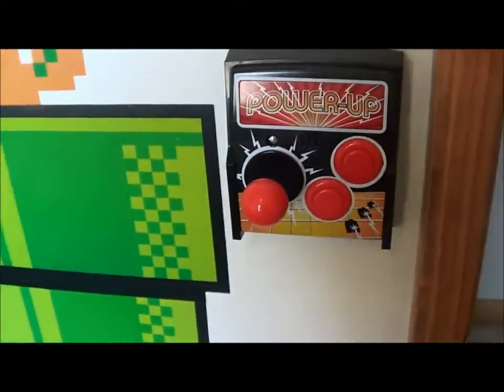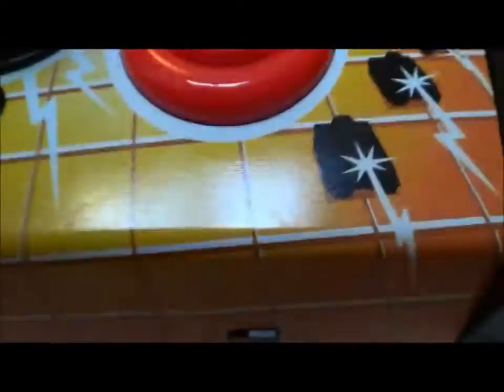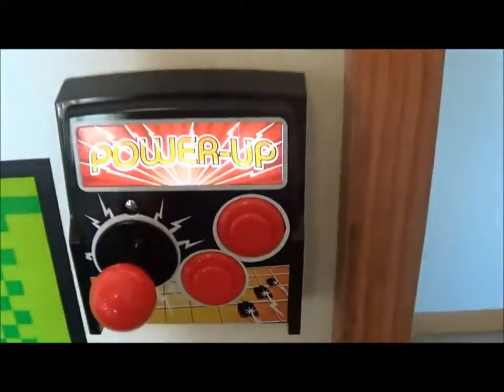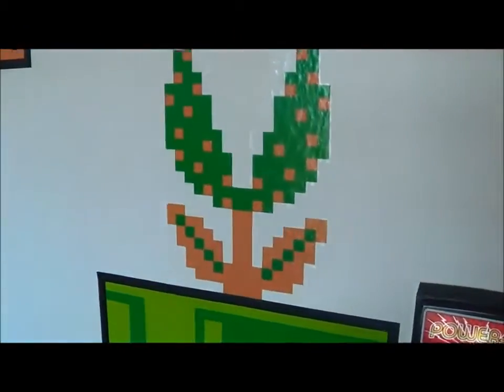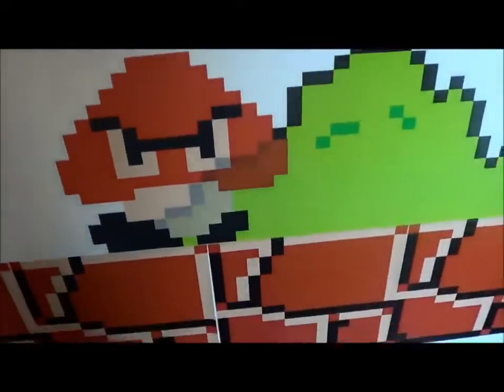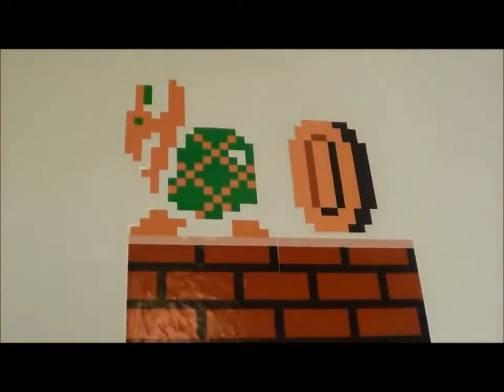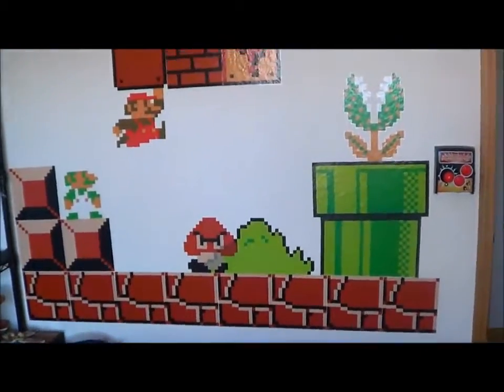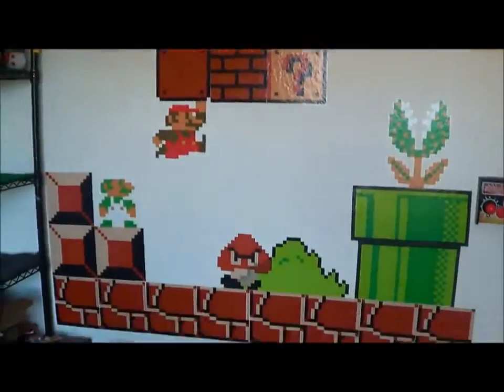mario wall stickers and power up light switch HD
From Another YouTuber